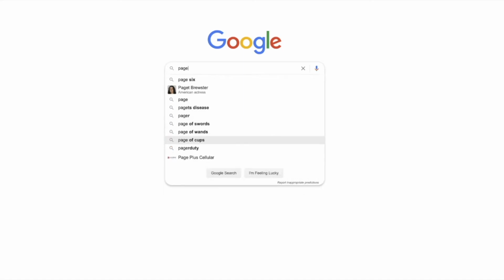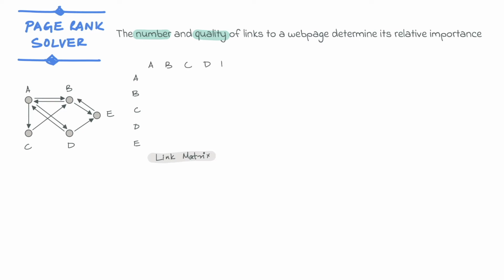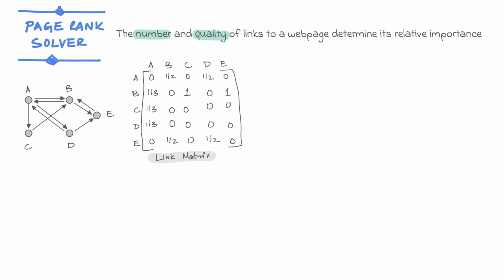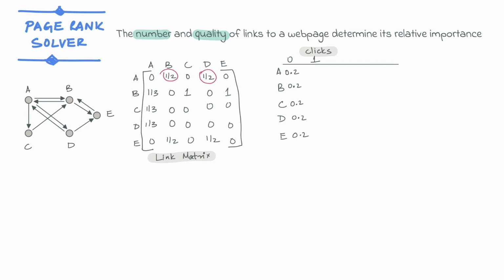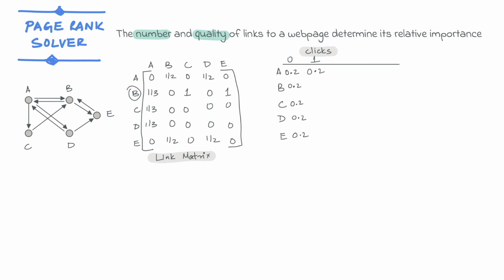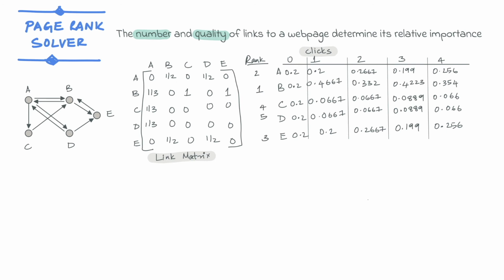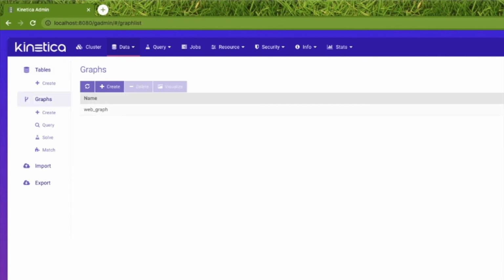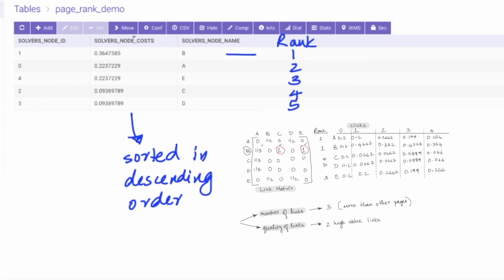The Page rank algorithm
This video describes the page rank algorithm and is a part of Kinetica's Graph Analytics series.

Timecodes
00:00 - Intro
00:18 - The problem
 00:36 -  The setup
1:59 - Calculating the page rank
5:00 - Run the page rank algorithm in Kinetica
6:21 - Summary